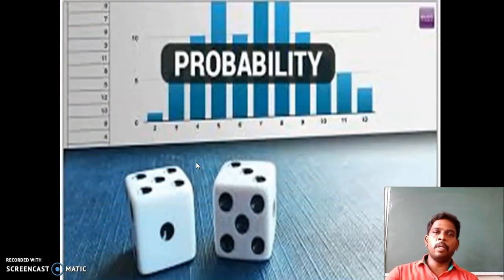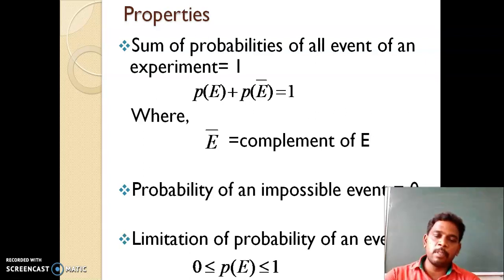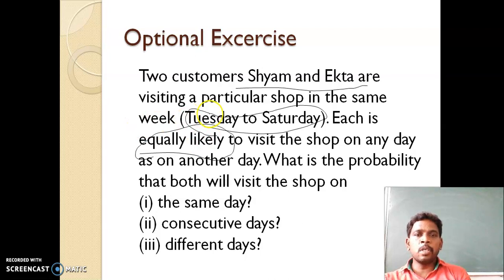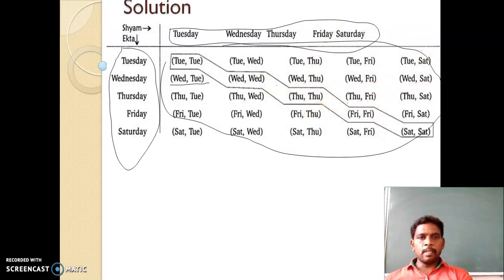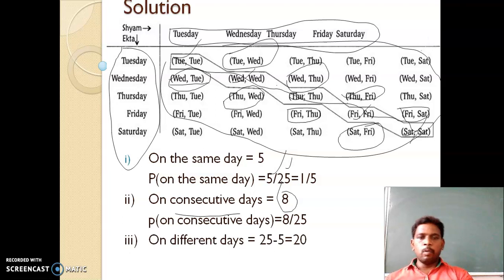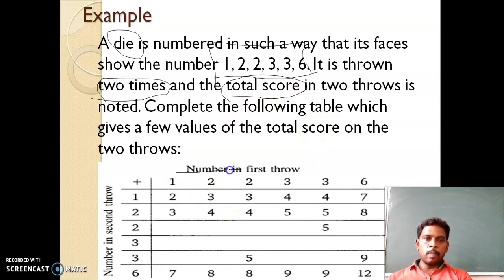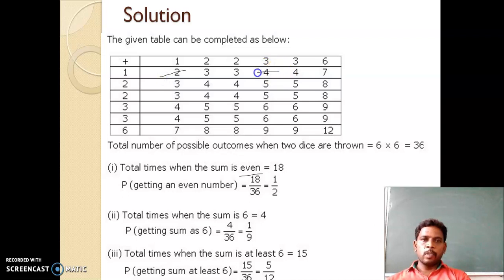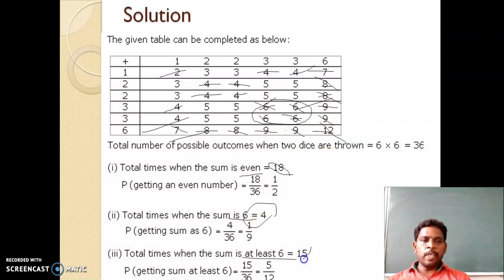GGVS10 SM CH15 PROBABILITY P7